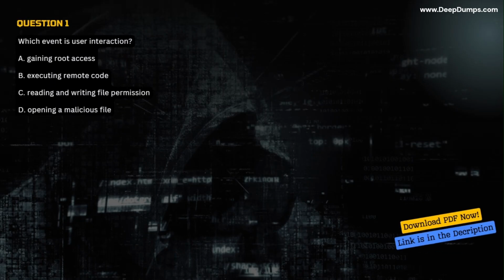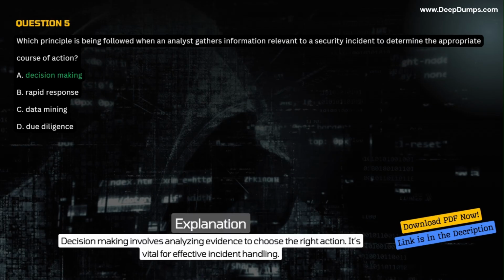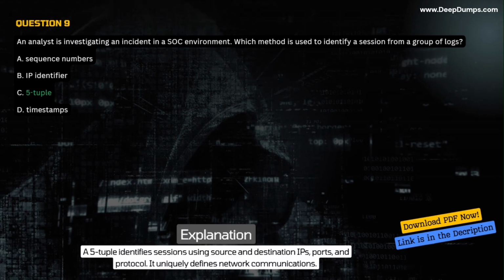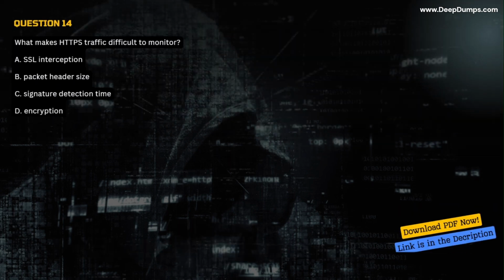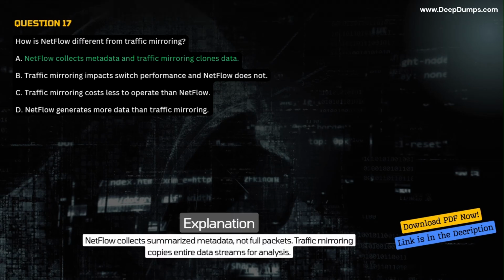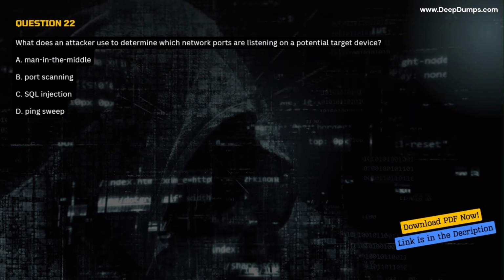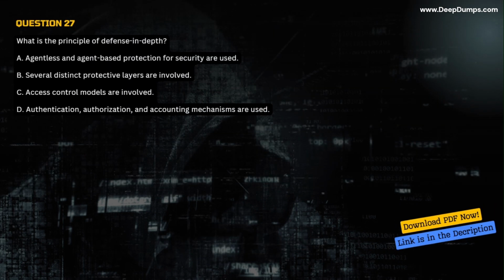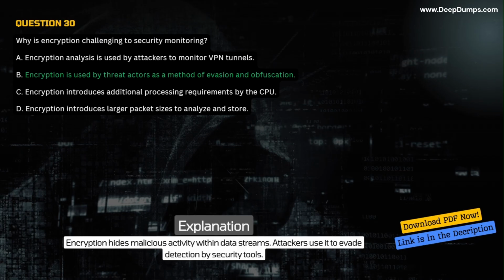Cisco 200-201| Understanding Cisco Cybersecurity Operations Fundamentals | Exam Tips & Topics | PDF